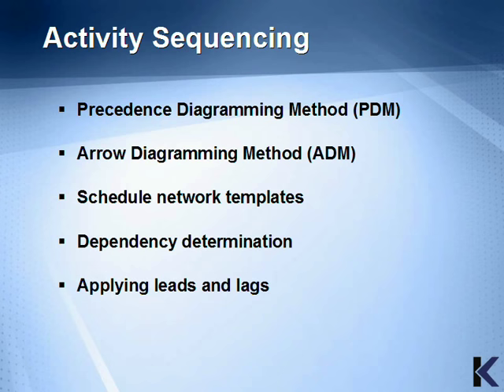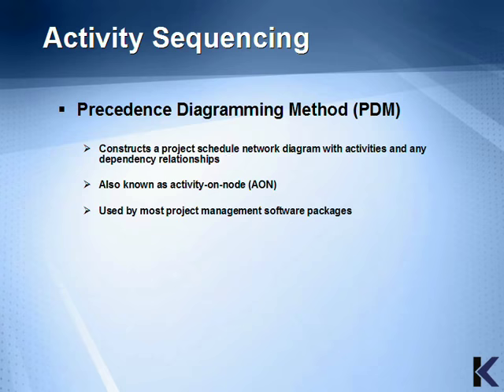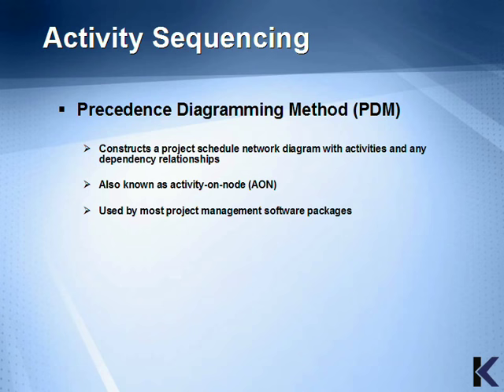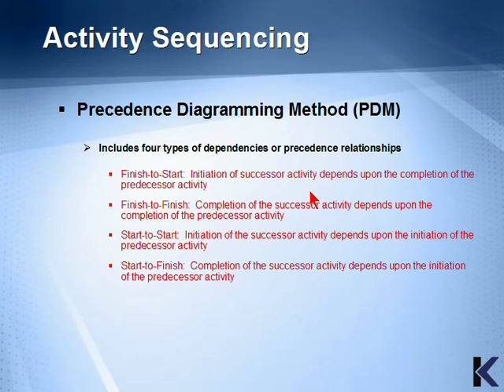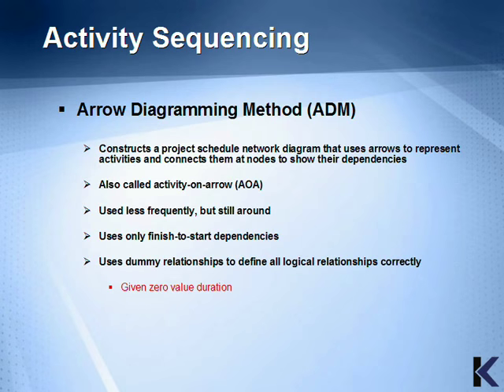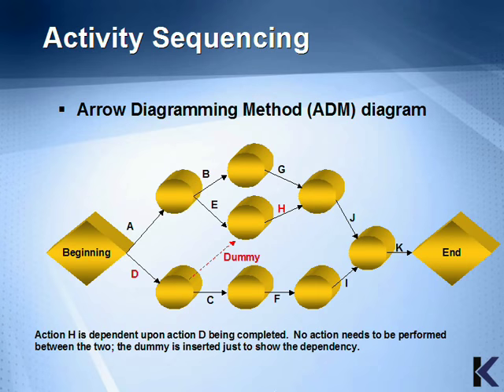PMP 7 06